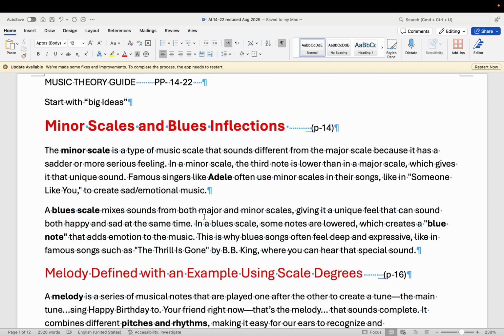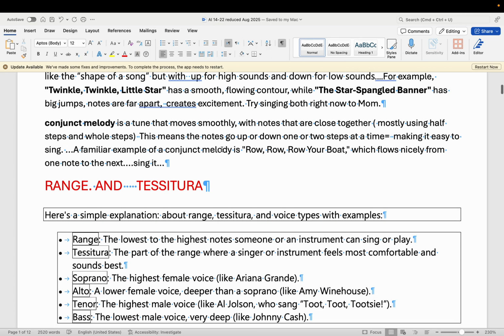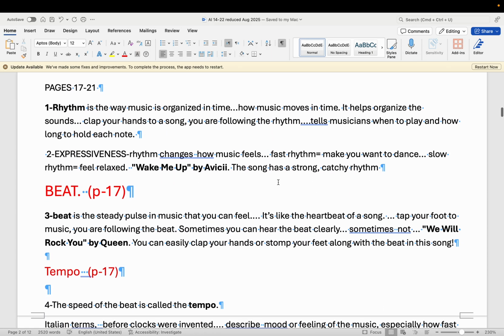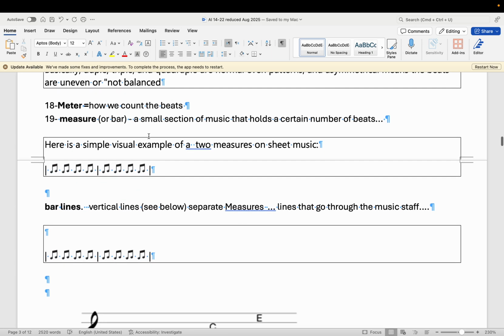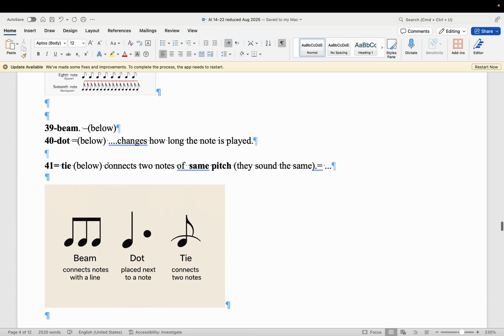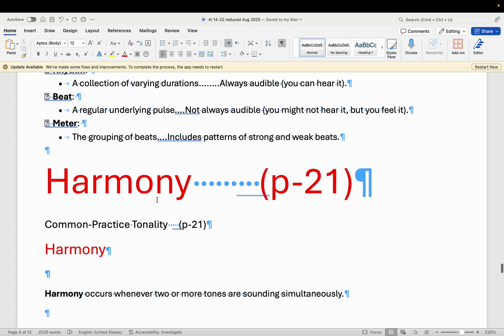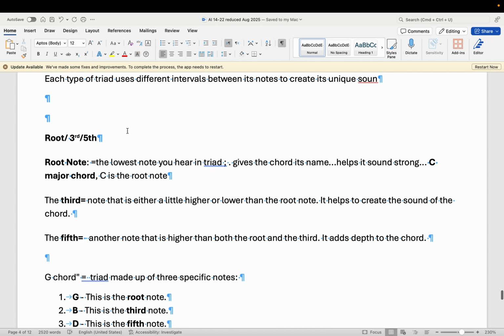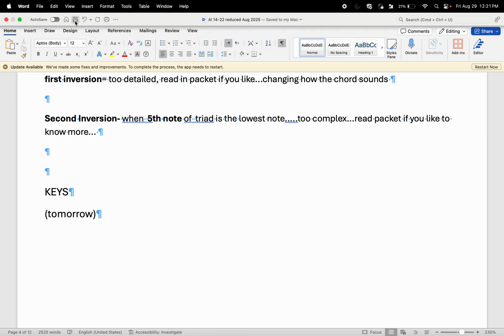Music Theory: pp. 14-22 Rhythm, Chords, Triads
A Crash course simple review of key concepts on pages 14-22 (Rhythm, Chords, Triads)